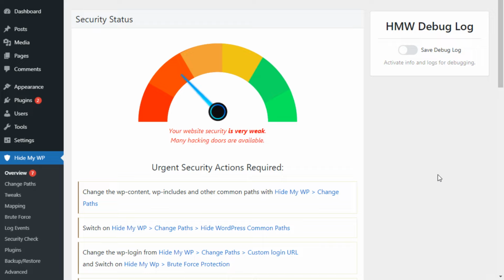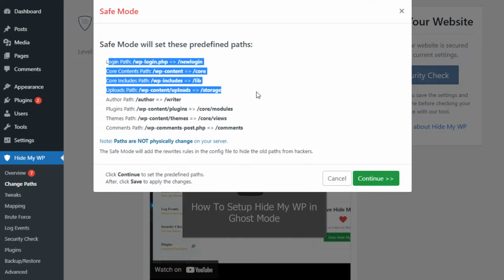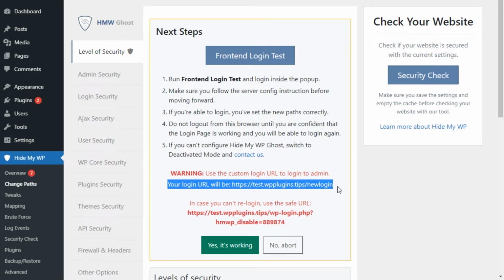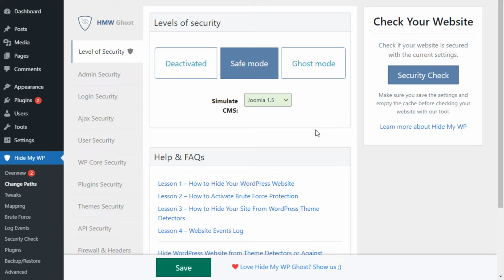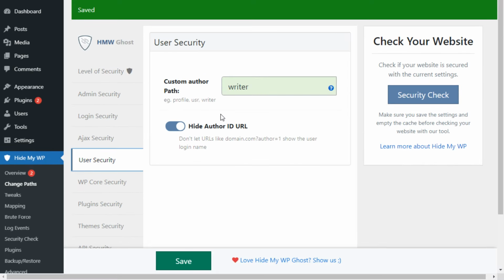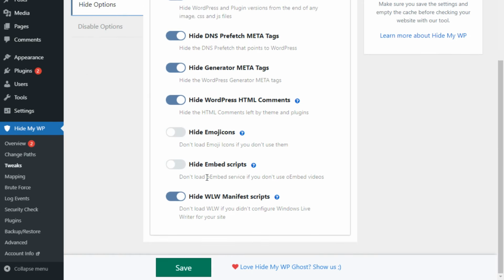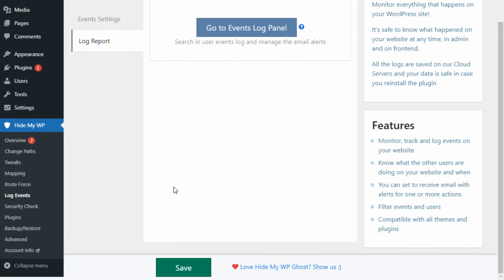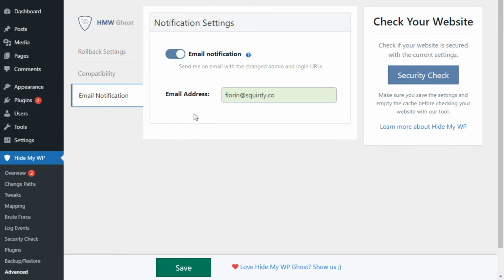Hide My WP Ghost by Squirrly WordPress Security Plugin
Hide My WP Ghost by Squirrly brings an unprecedented layer of security to every WordPress project you own.

It's an extra layer of protection that is not covered in other security plugins for WordPress, which makes this easily work together with any other plugin you have for WP security.

In this walkthrough video, I show you around the main areas and the main settings you can make with the plugin in order to escape any potential problems caused by various WP vulnerabilities.

Safe mode is the best way to go in Hide My WP Ghost, especially if you are a beginner.

Our help center and the link from within the plugin will help you get up to speed super fast.

One more thing: this will protect you against hackers, hacker bots and even against spammers.

Hiding your WordPress might be the best things you'll do this year to ensure your business is safe.

It will complement by offering an extra layer of protection that the other don't offer:

With Hide My WP Ghost you prevent attacks from happening, by hiding vulnerabilities in themes, WP core and plugins.

Hackers and hacker bots can't attack what they can't find.

It does a bit more, as you will see on the Features list

This offers an extra layer of protection that you don't get from other plugins, because those focus on helping you while you are attacked and after you were attacked, by cleaning files, detecting malware, injections etc.

With Hide My WP Ghost you can avoid getting injections in the first place.